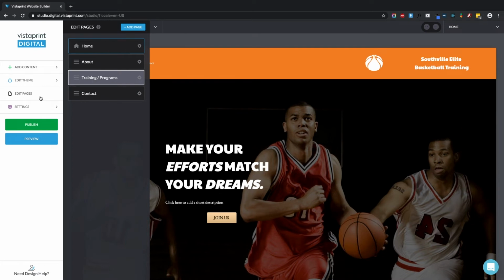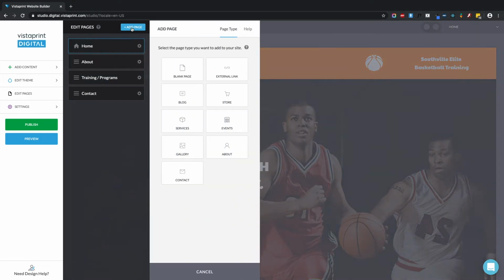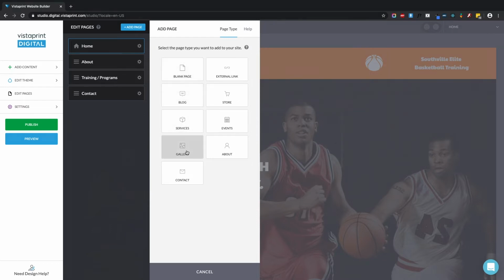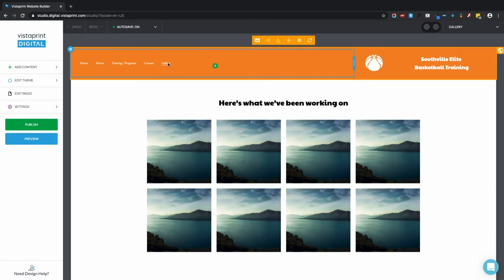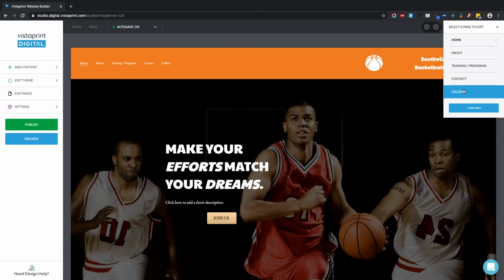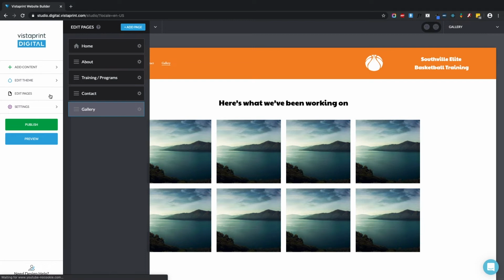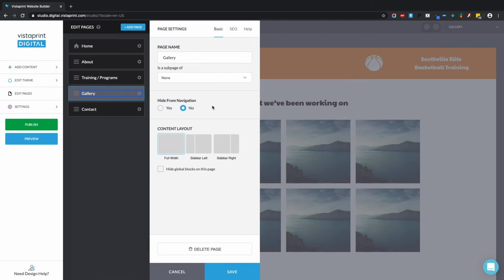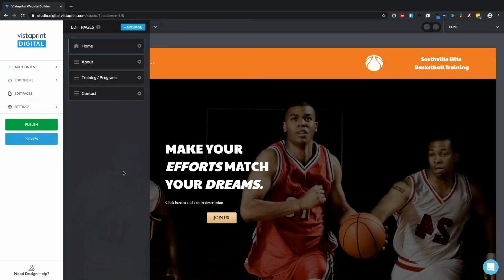Vistaprint Website Builder Tutorial: Working with Pages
This section of the Vistaprint website builder tutorial shows you how to add, arrange and manage the pages on your new website.

In this video, you’ll learn how to modify page templates, including your about section, contact page and photo galleries. And you’ll see how easy it is to organize your website’s pages by simply dragging and dropping them into the order you want them to appear on your site navigation. You can also add hierarchy to your website by making one page a sub-page of another, which is useful if you have main product or service categories followed by more detailed subcategories.

Vistaprint is where small businesses get big ideas. And where small business owners (like you) can find all of the marketing tools they need to make the most of every opportunity.